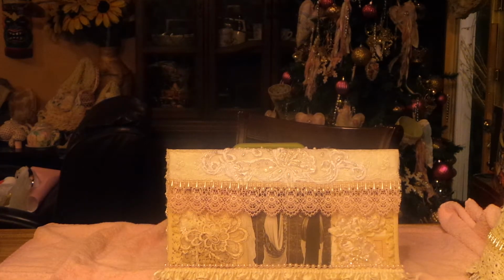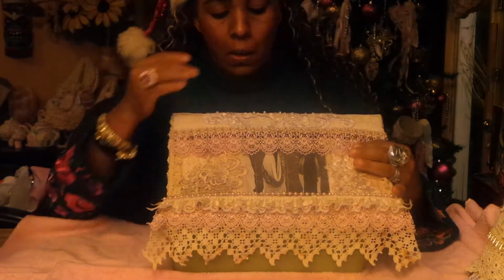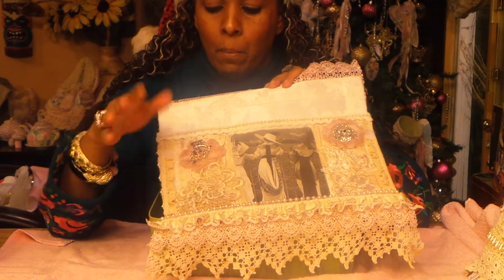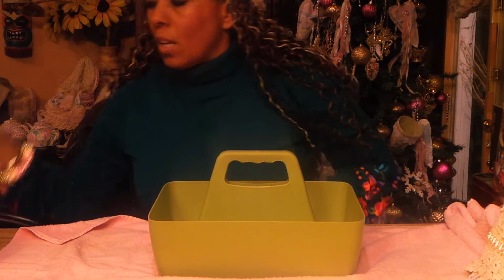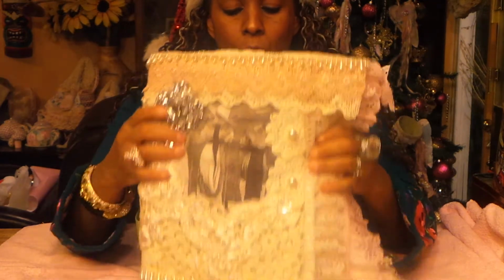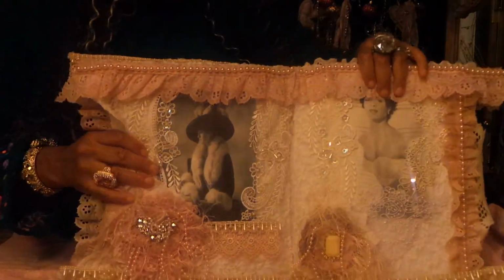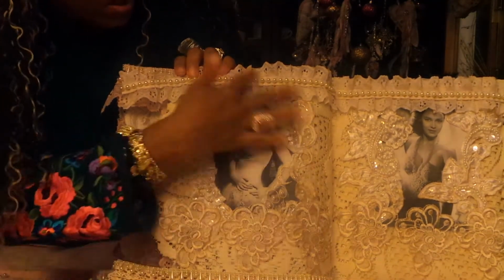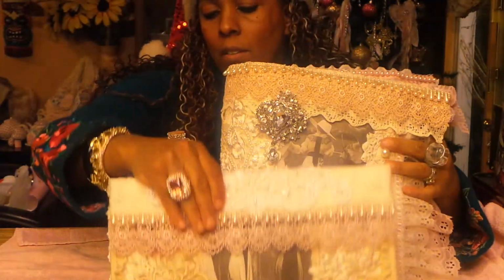ShabbyChic Lacebook, AlteredBottle,LaceBag